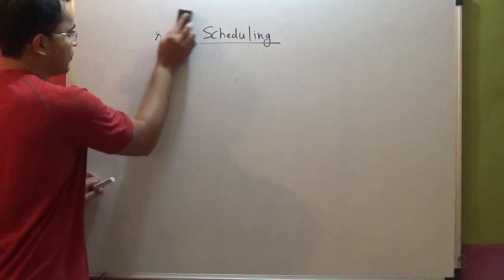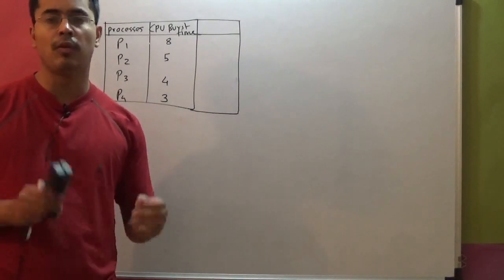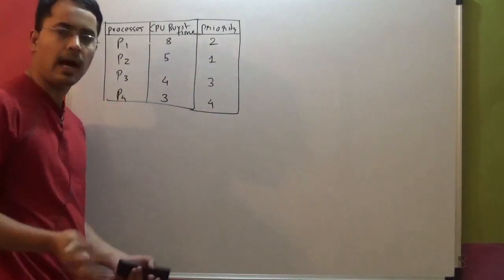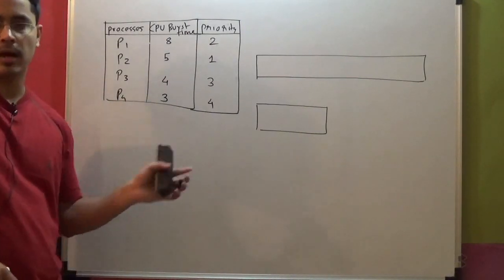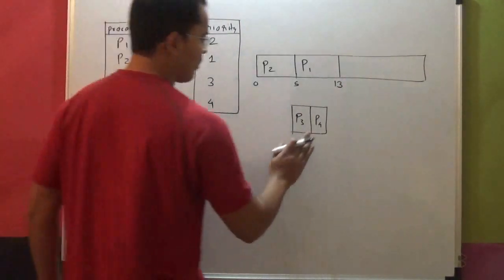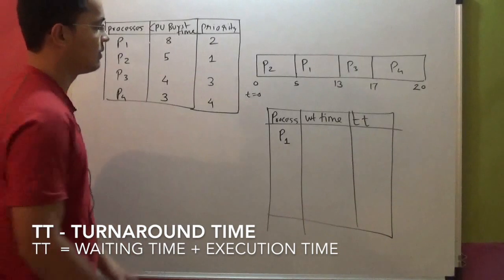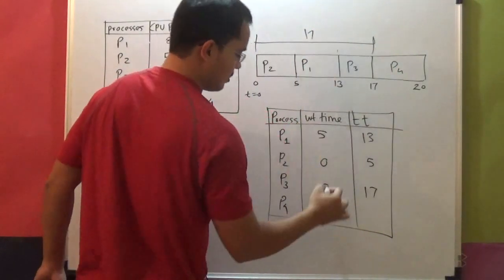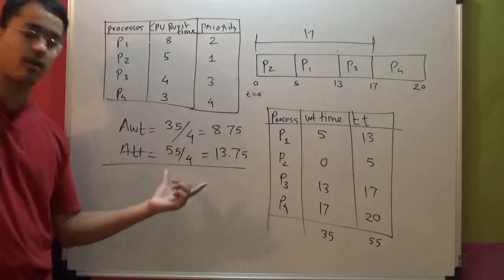Priority scheduling non-preemptive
In this video, we discuss how to calculate average waiting time and average turnaround time for processes using Non-preemptive Priority Scheduling Algorithm.